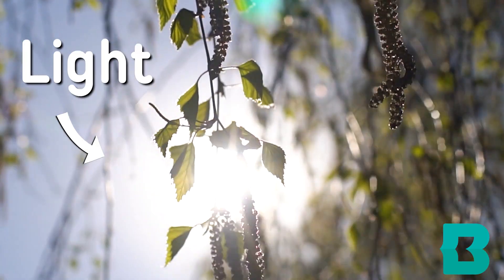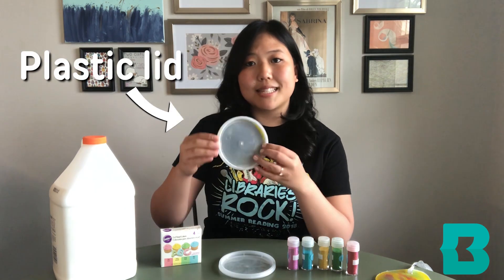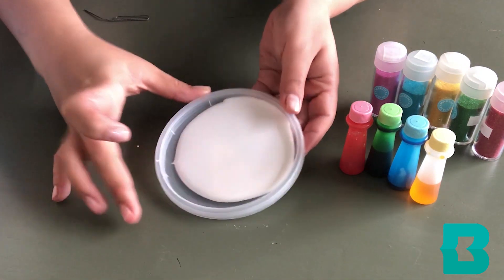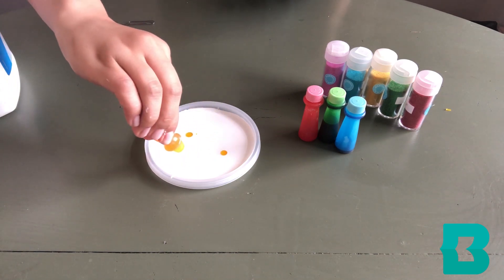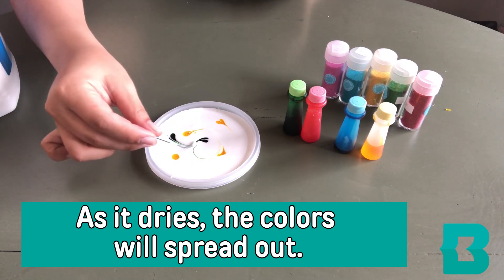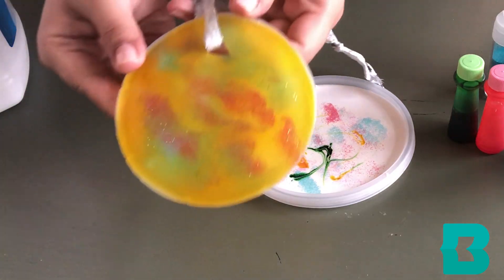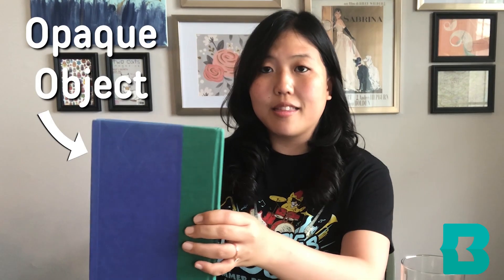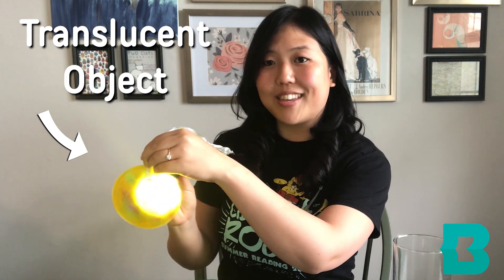STEAM DIY Suncatchers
Make you own suncatcher craft and learn about the difference between a transparent, translucent and opaque object as part of STEAM Friday from Baltimore County Public Library.